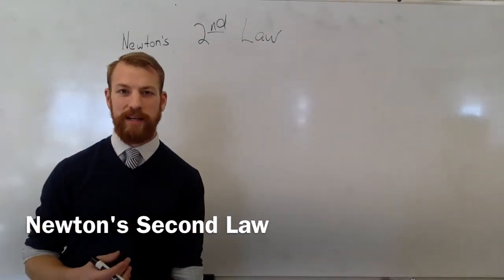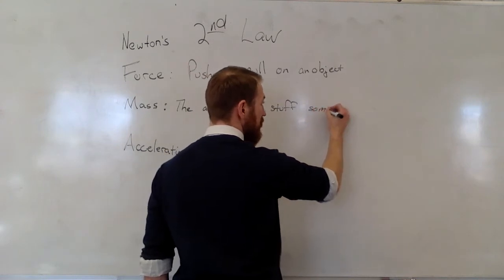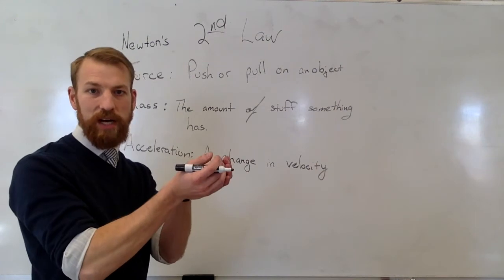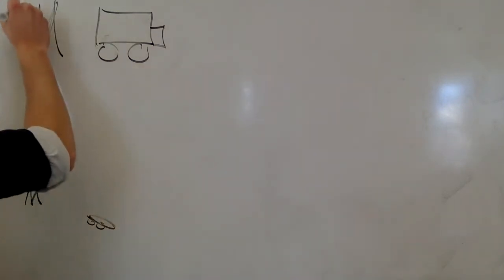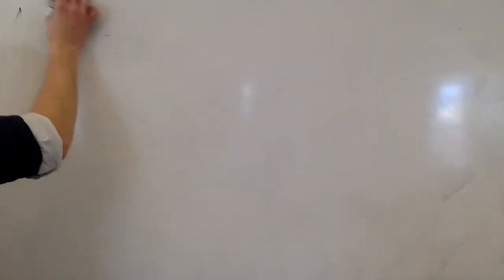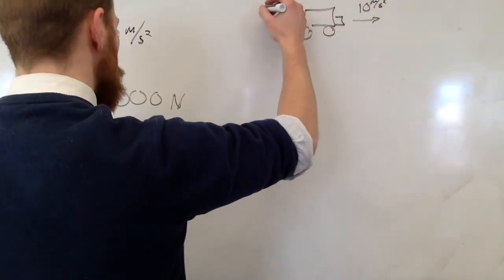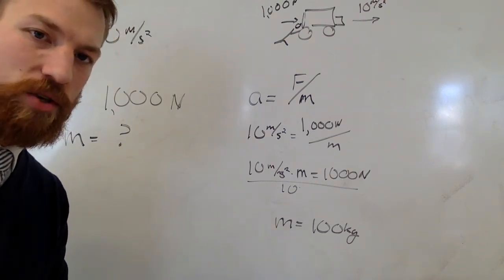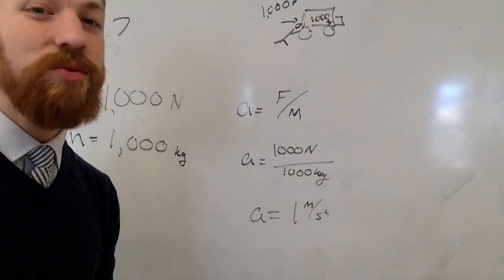2015 - 03 Newtons Second Law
Here we use Newton's second law to compare acceleration, force, and mass.